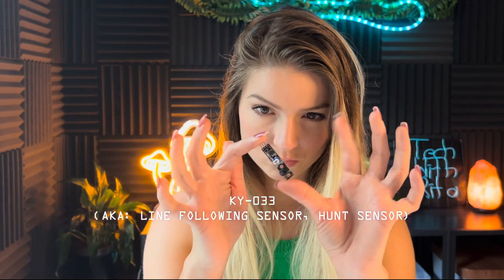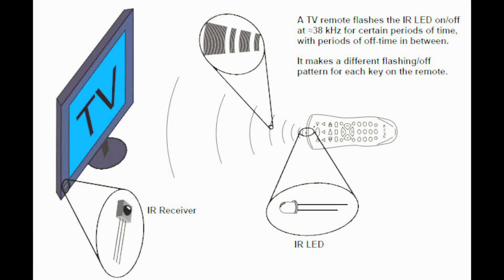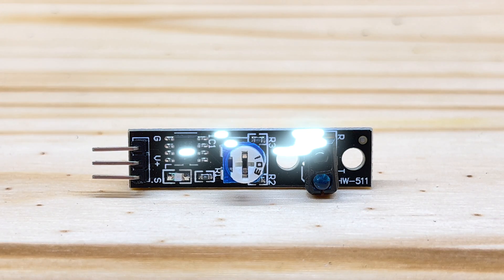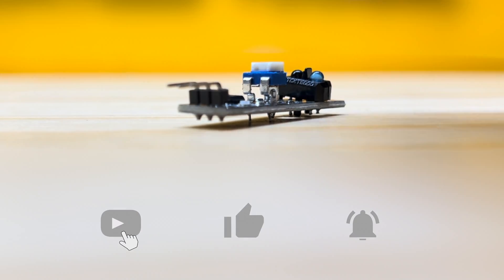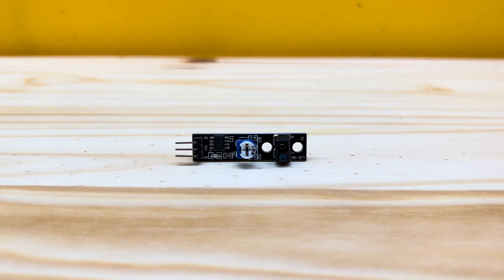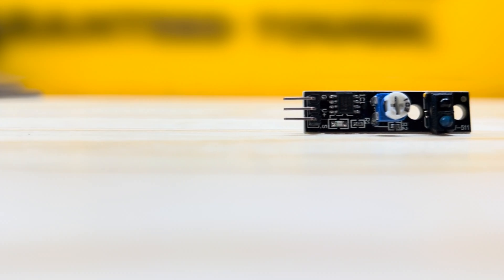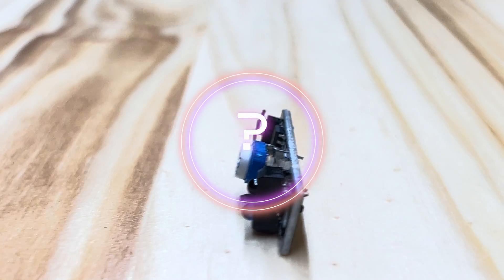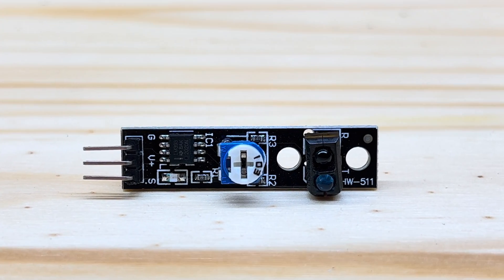Easily Explained: Tracking Sensor Module KY-033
This video quickly and simply describes what the KY-033 Tracking Sensor Module is, why it's used, how it works, and how it sends data to it's connected devices.

I hope you find this video helpful in your electronics ventures!
This video is part of my Tech-In-A-Byte playlist. Watch the playlist to learn more! (*more content coming soon!*)